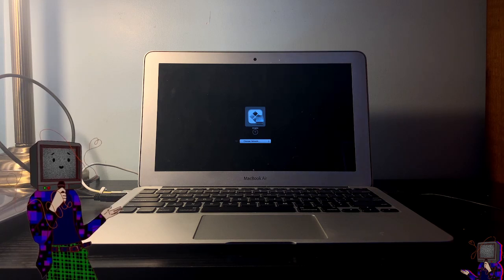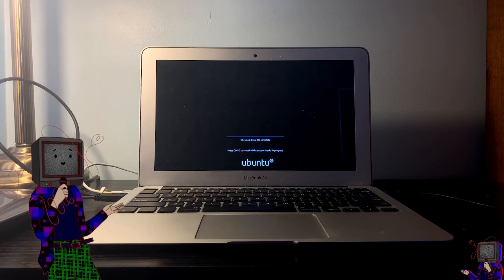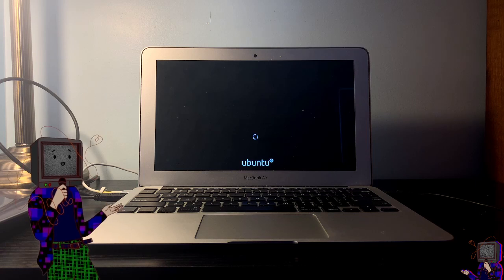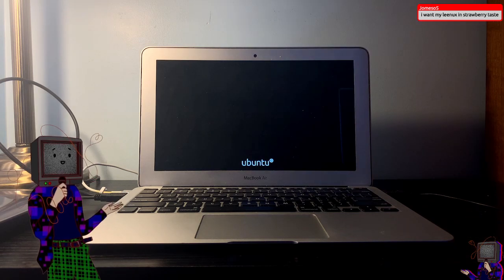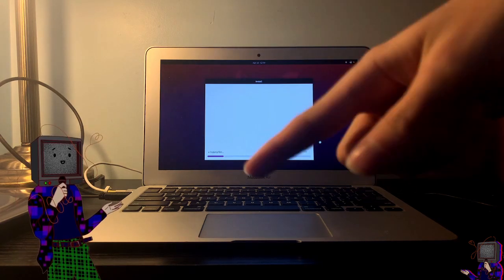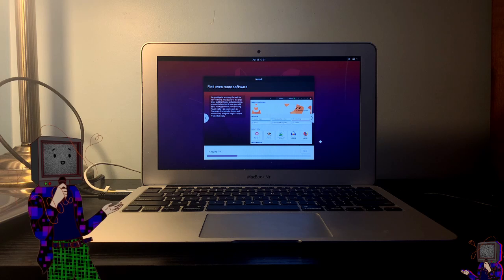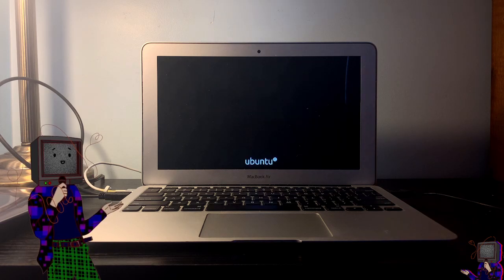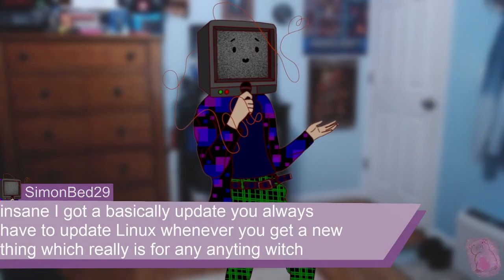We Do Be Learning!!! | Installing Ubuntu 20.04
Hiya! I do hope you enjoyed this little video of me ranting about computers while installing Ubuntu 20.04. I hope you have a fantastic rest of your day and thank you for watching!